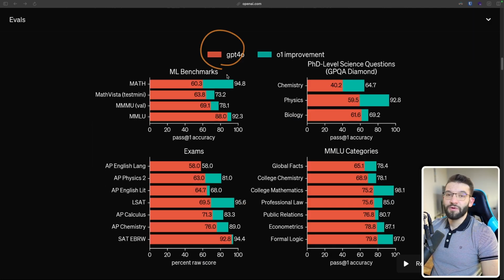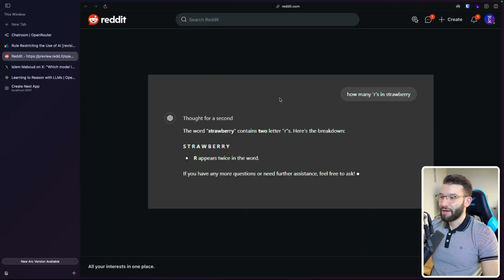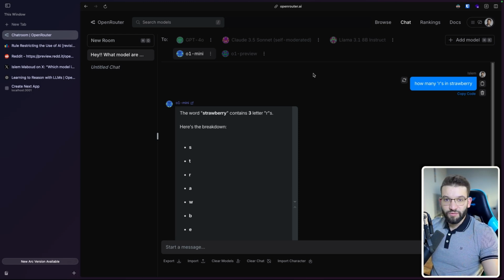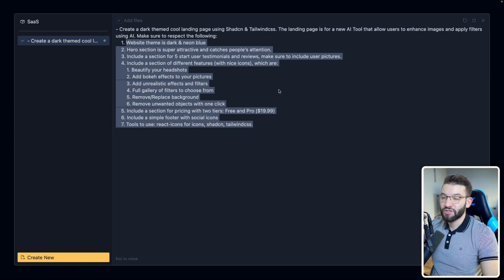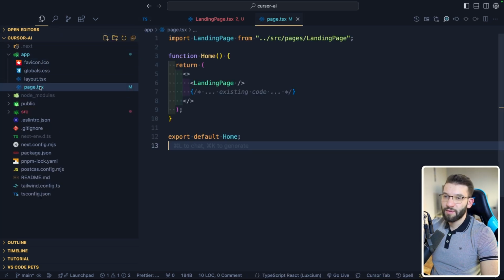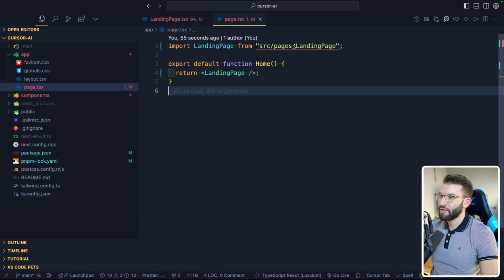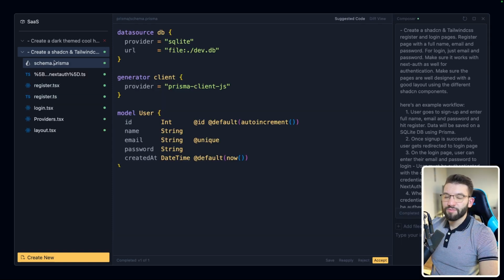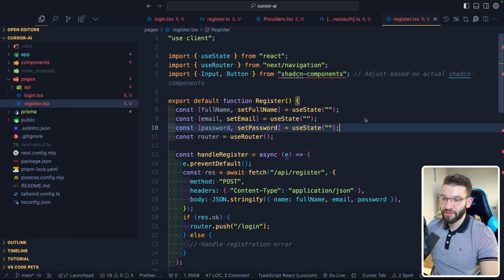OpenAI O1 is Actually Bad At Writing Code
-- Special Links